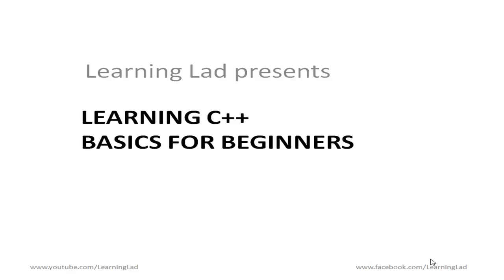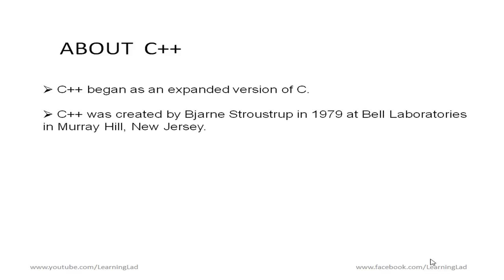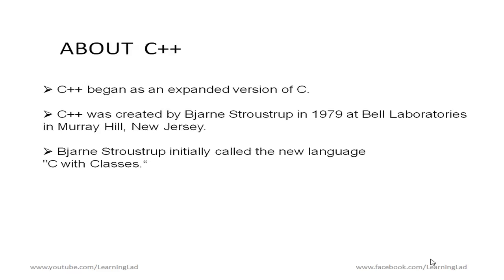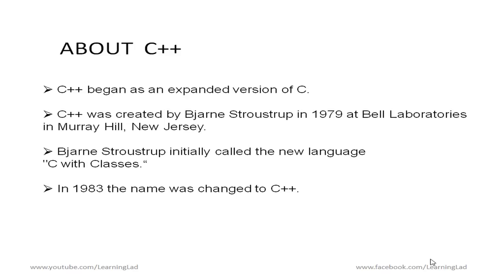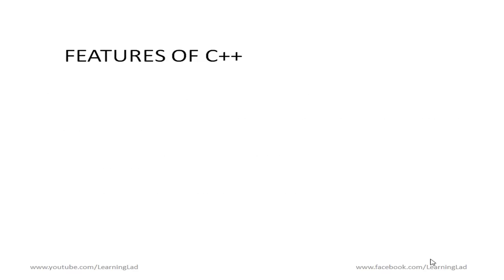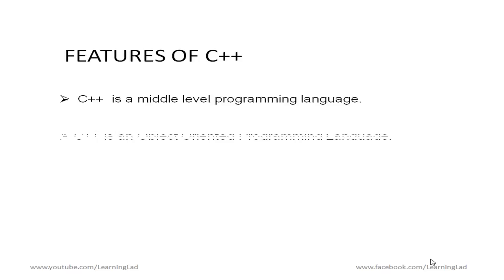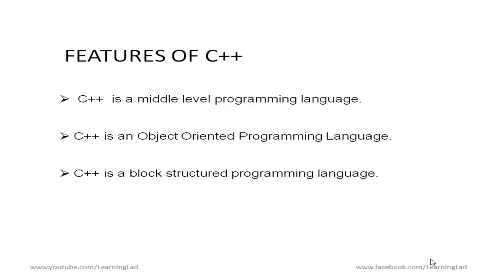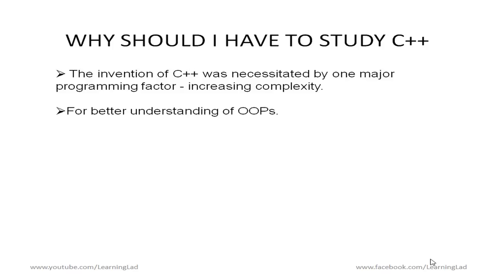01 CPP Introduction, History, Features